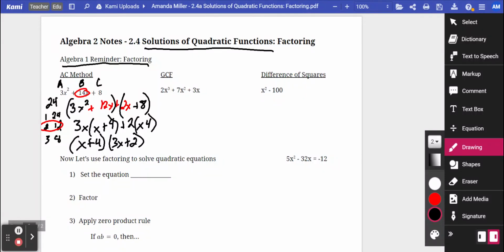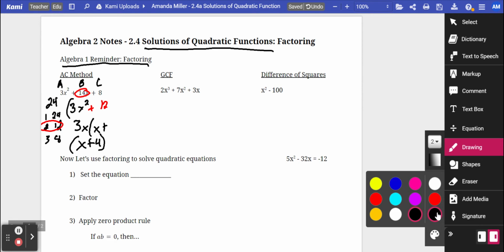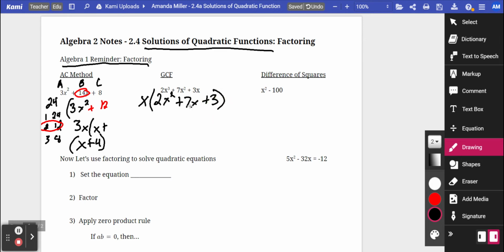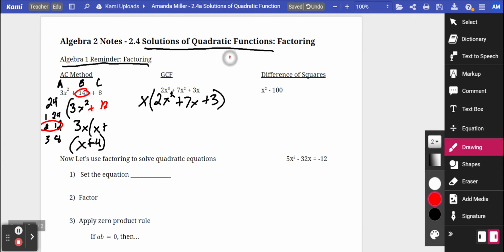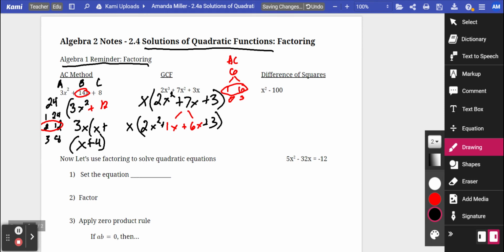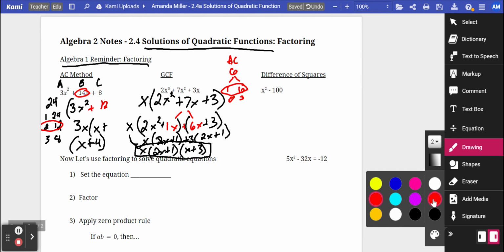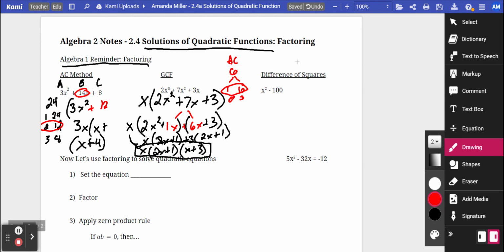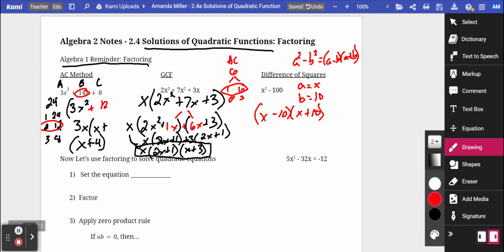2.4 Solutions of Quadratic Functions: Factoring: GCF and Diff of Squares